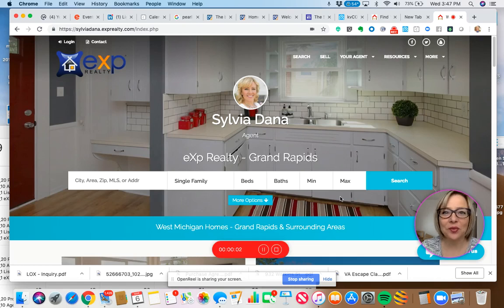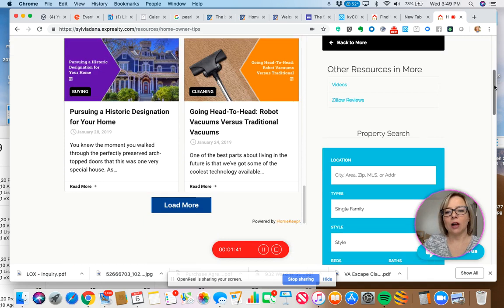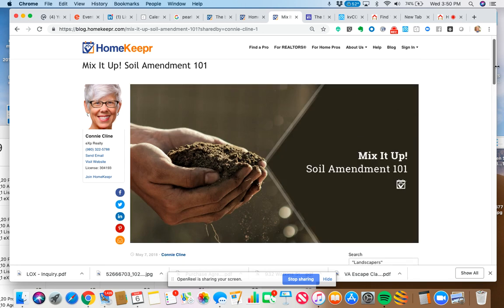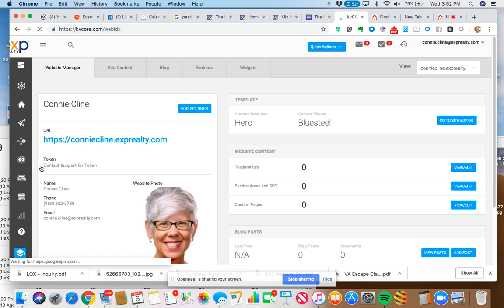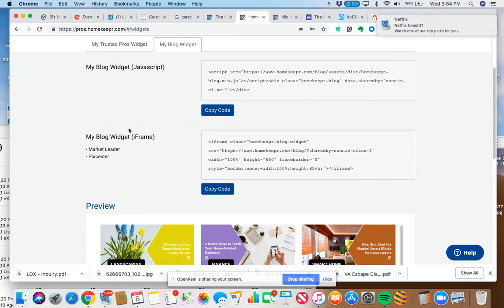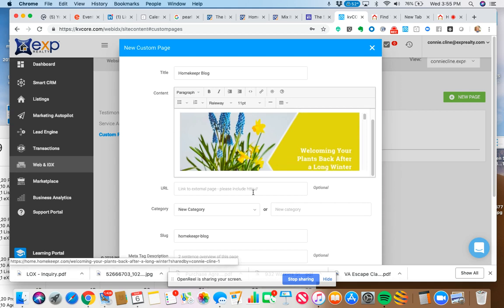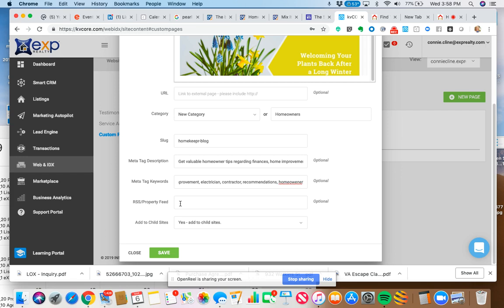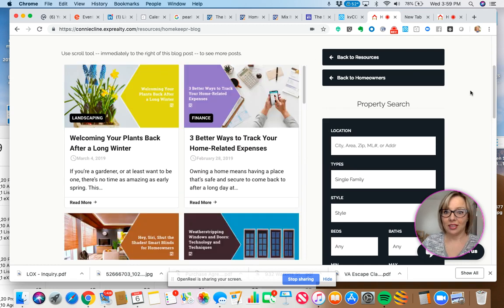How to Create a Custom Page in kVCore, adding the Homekeepr Widget, for eXp Realty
✅ Vlog Title: How to Create a Custom Page in kVCore, adding the Homekeepr Widget, for eXp Realty

This quick video explains what the Homekeepr app is and how you can feed your branded-to-you blog posts to your kvCore website. Homekeepr & kvCore are just a few of the free lead generating and technology marketing tools we get at eXp Realty.

🆓Get free access to:
📅kvCore Strategy Calendar

🆓 Free MasterClass: How to Setup kvCore from Start to Finish

👩Sylvia Dana EXP Realty(that’s me) is a real estate agent with EXP Realty in West Michigan

Did you know you can partner with me at ThinkFuture Real Estate, brokered by eXp Realty? Agents who partner with me get my Presto! kvCore Coaching Program & Setup FREE!